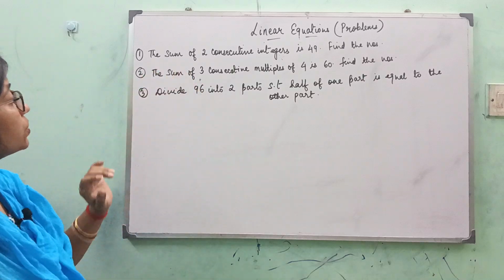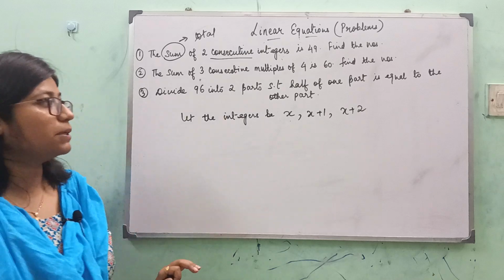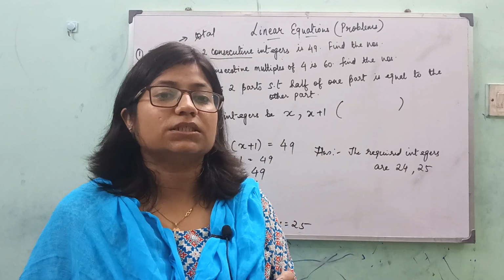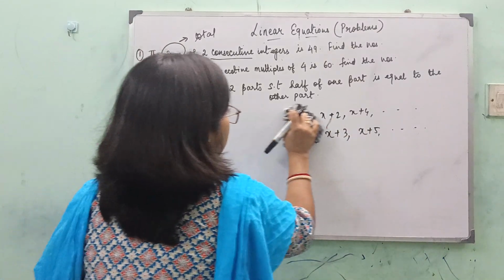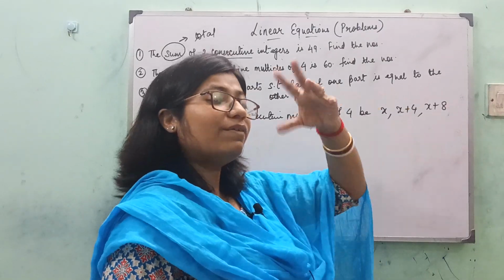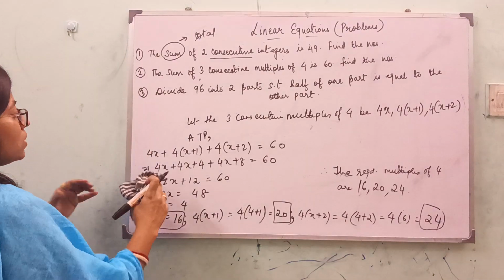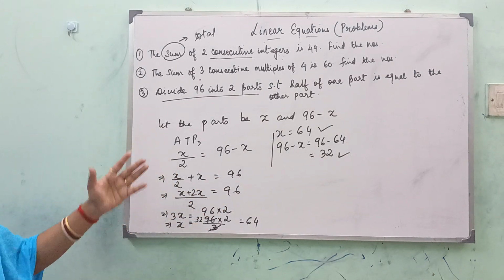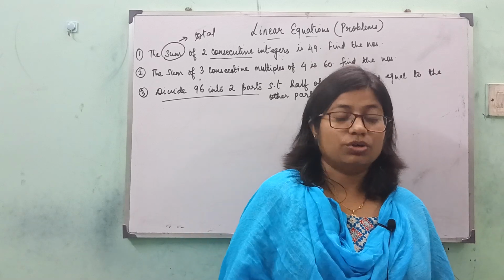Solve Any Linear Equation in SECONDS | One Variable Equations | Part 5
📢 About This Video:
Struggling with Linear Equations? 🤯 Don’t Worry!
This video will teach you how to solve linear equations EFFORTLESSLY with step-by-step explanations, shortcut tricks, and must-know tips! 🎯 Whether you're a beginner, student, or exam aspirant, this video is a GAME-CHANGER! 🚀

💡 What’s Inside?
✅ What Are Linear Equations? (Super Simple Explanation!)
✅ One Variable & Two variable Equations – Solved Like a Pro!
✅ Shortcut Tricks to Solve Linear Equations in SECONDS! ⚡
✅ Graphing Linear Equations – Explained Visually! 📉
✅ Real-Life Applications – See Where You Use These in Daily Life! 🏦